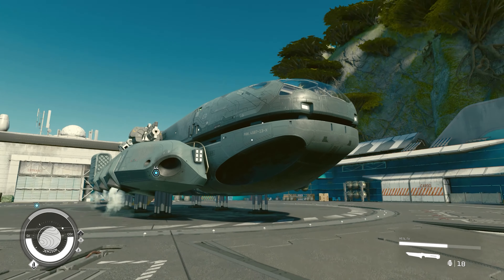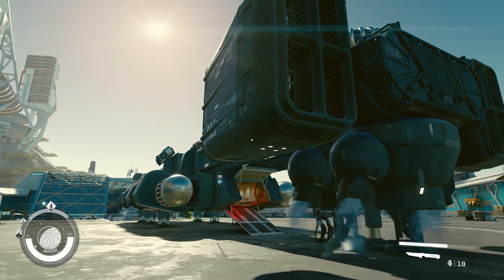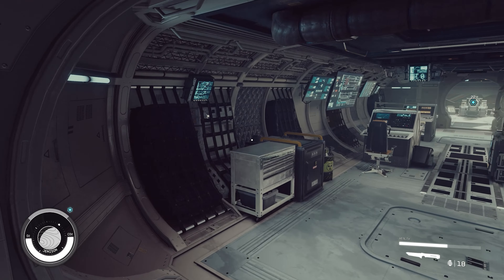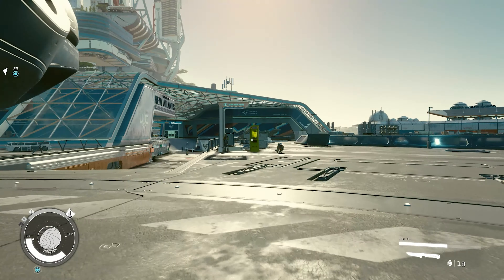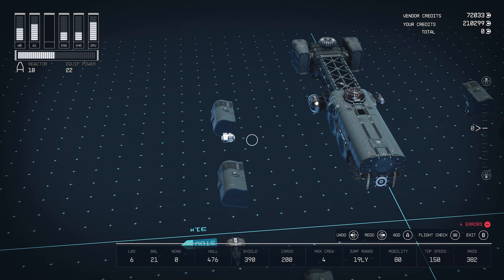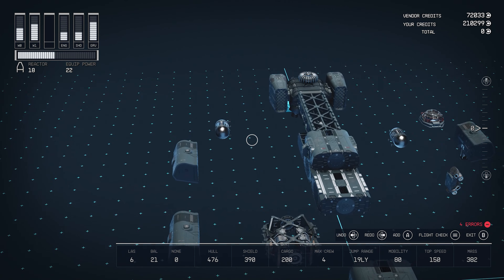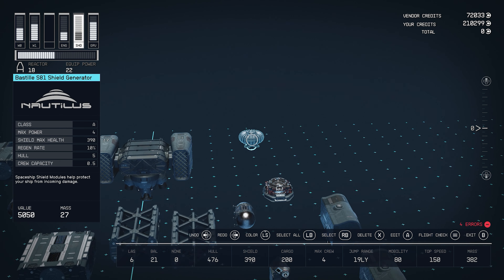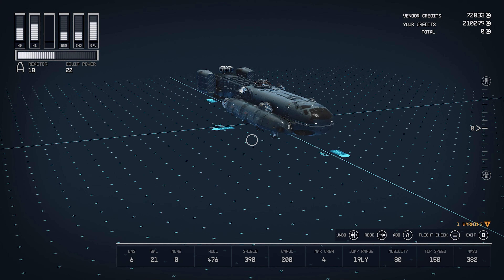Starfield Ship TEARDOWN Ep 18 Ecliptic Stiletto AKA Bounty Hunter AKA Bounty Hunter Captain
This is our Third Factions Fleet. This is the Ecliptic Fleet This is the Sixth ship I have shown for them

I could see why they named this ship the way they did. The spines kind of look like a handle you could hold to swing the knife.

To get the bounty hunter, and bounty hunter captain editions to show up you have to start the game with the wanted perk. If you do not pick up this perk at the beginning of the game space will be a lot more dull imho.

John Time
Box #58